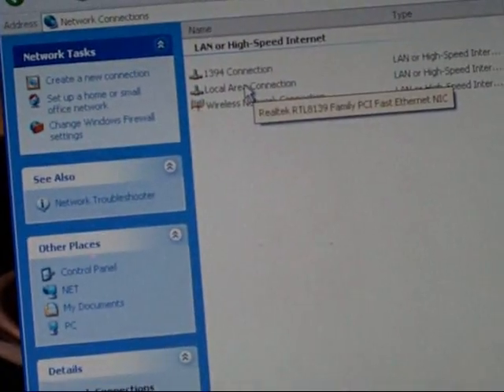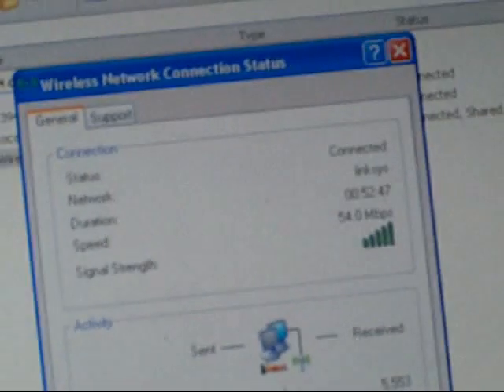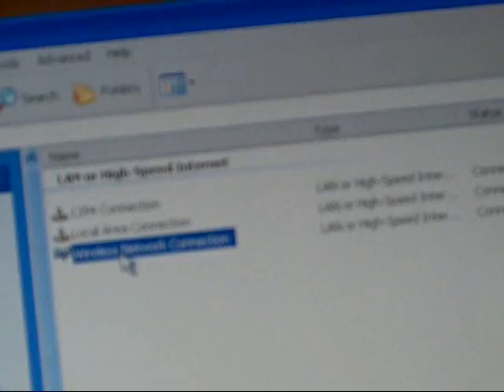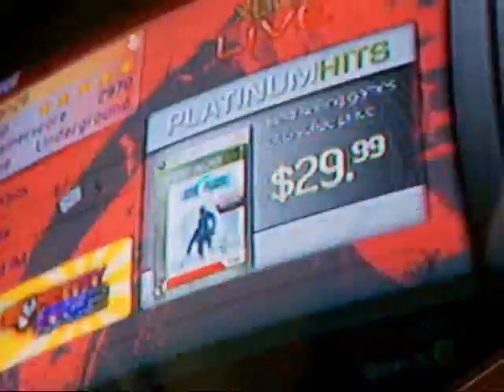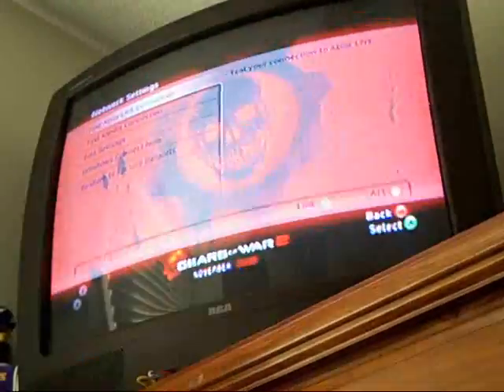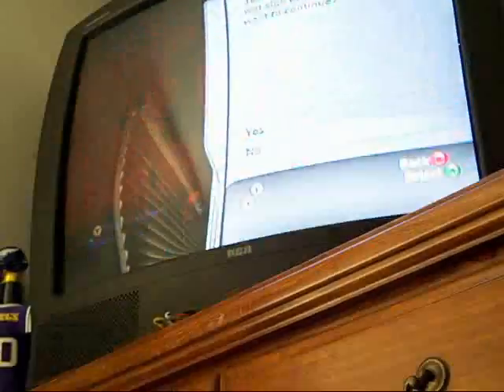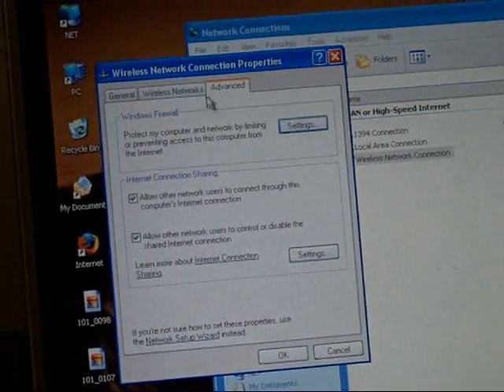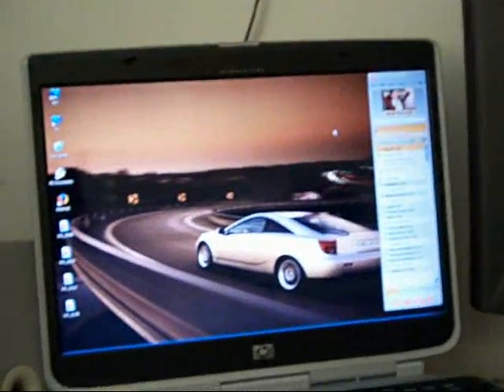How to connect xbox 360 to computer for wirless internet!!!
this video is going to show you how to get a freeer way and faster way than the 100 dollar thing yu have to buy this way justt plug ur xbox in ur computer and turn off some firewalls and done!!! and its actually fast !